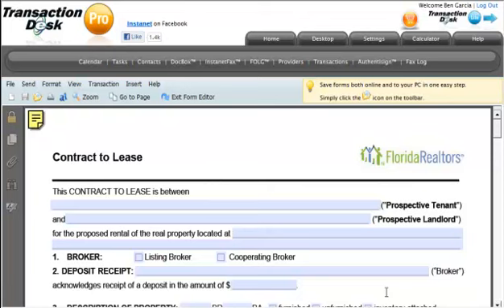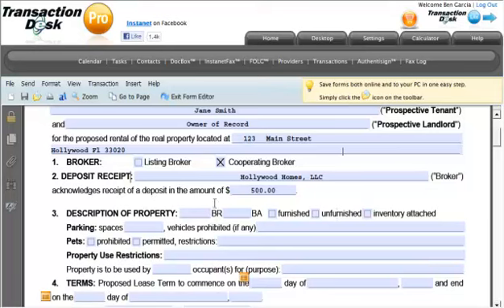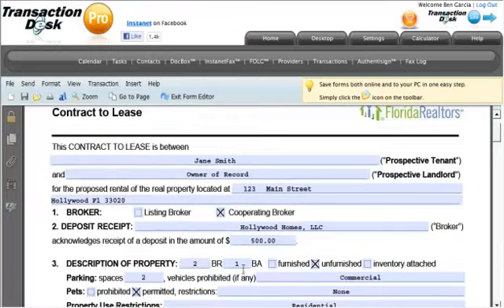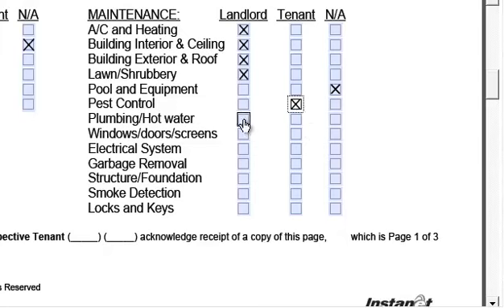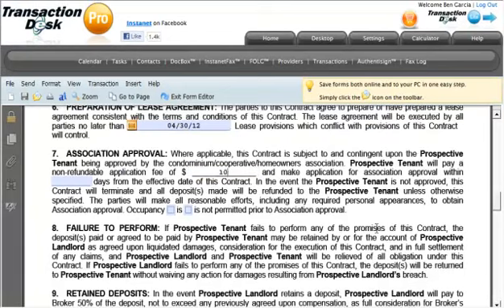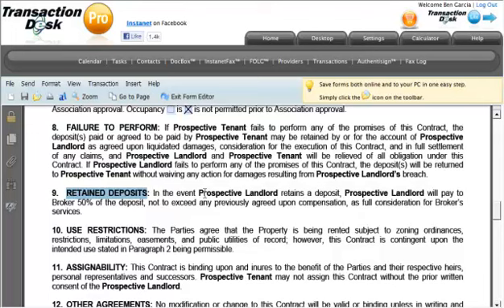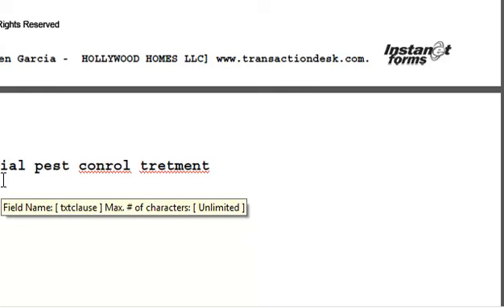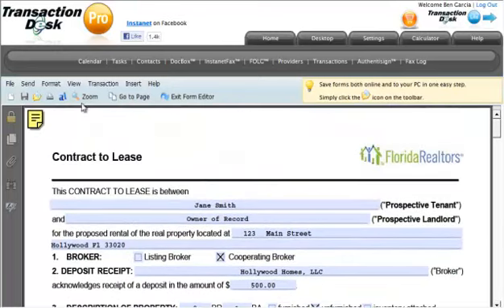Completing FAR Contract To Lease.mp4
How to fill out and complete a FAR Contract to Lease